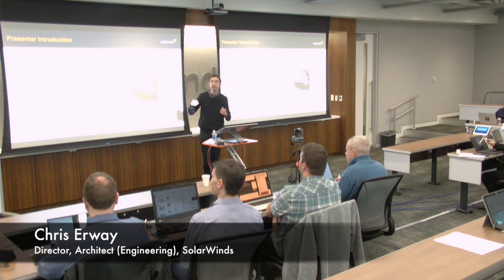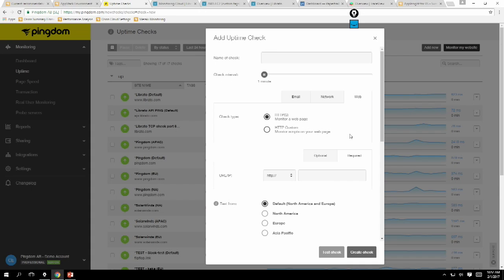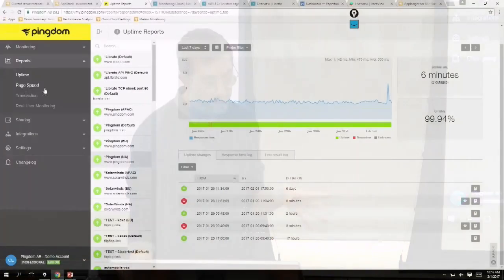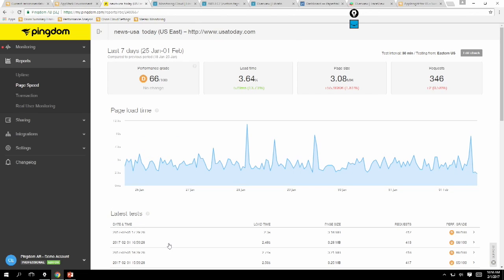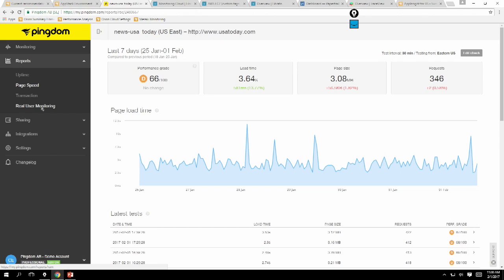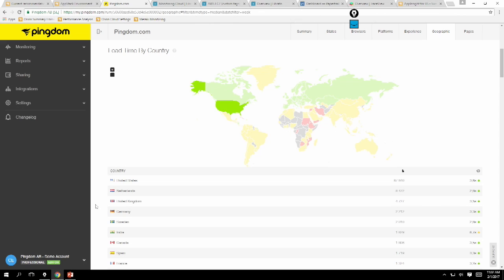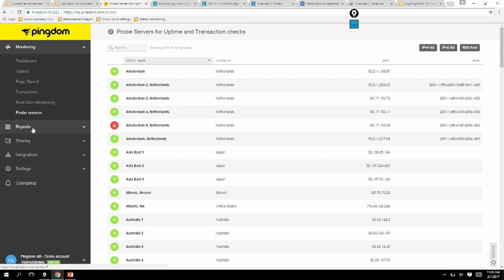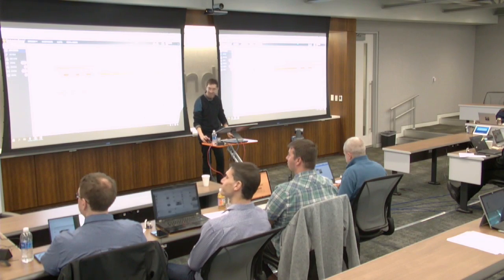SolarWinds Monitoring Cloud - Pingdom Demo with Chris Erway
Chris Erway, Director of Architecture at SolarWinds, gives a demonstration of the company's Pingdom tool. This is part of the SolarWinds Monitoring Cloud suite. This begins by offering simple uptime checks, with full customization of probes to individual sites. This can be geographically set, as well as what kind of tolerances for unresponsiveness will generate alerts. Pingdom also has probes for Page Speed and user monitoring, with fully customizable and exportable reports.

Recorded at Tech Field Day 13 in Austin, TX on February 1, 2017.